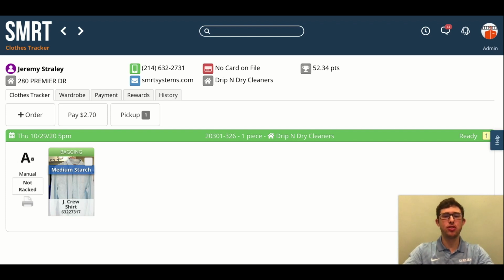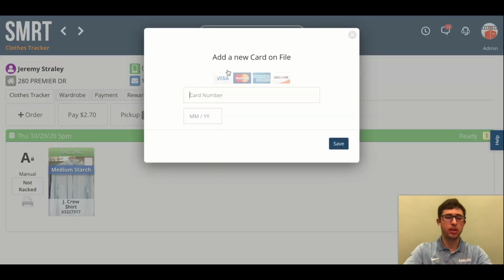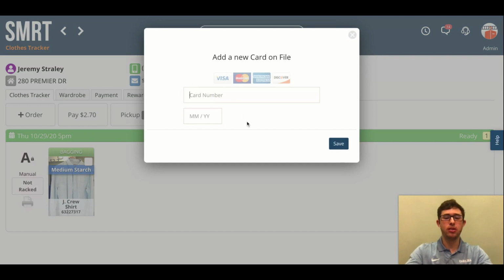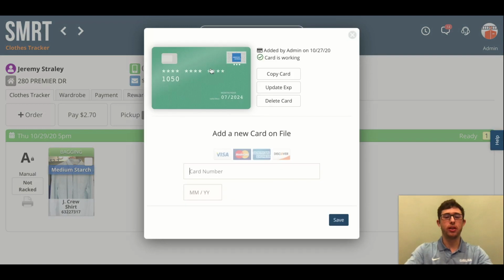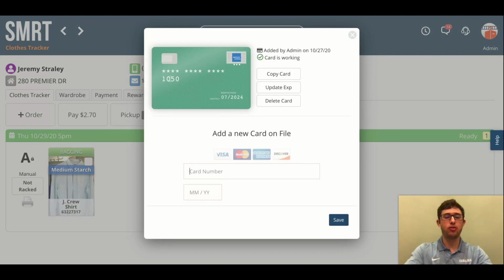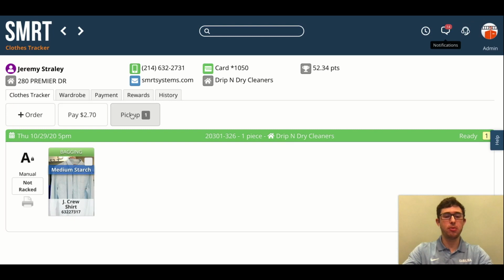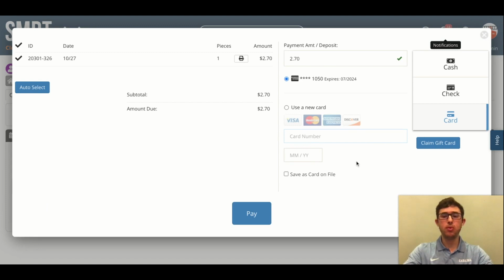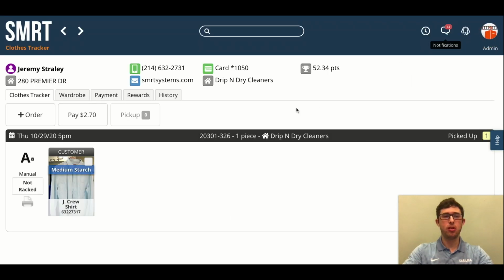Adding Cards on File with SMRT